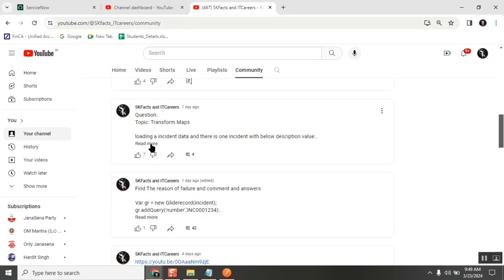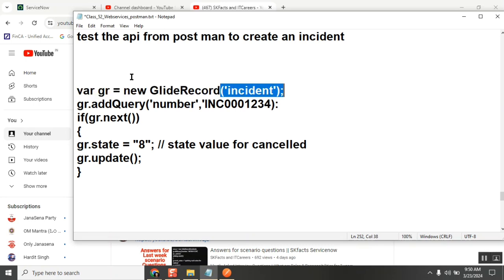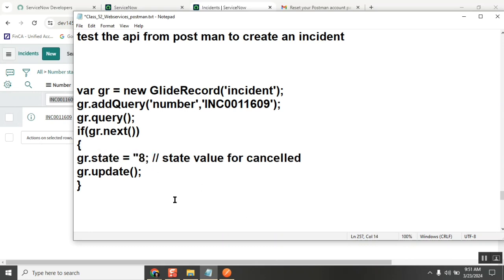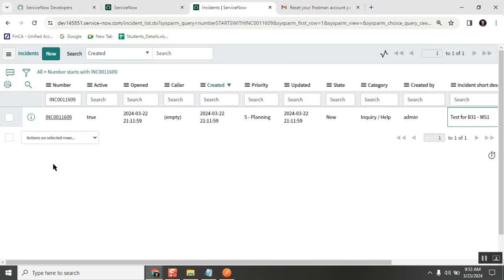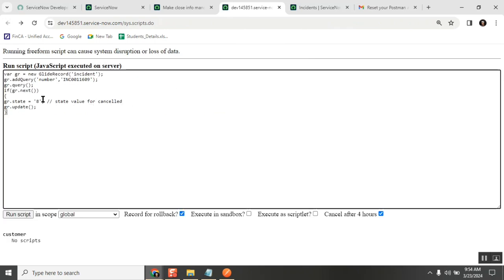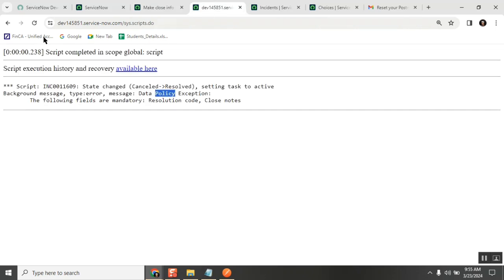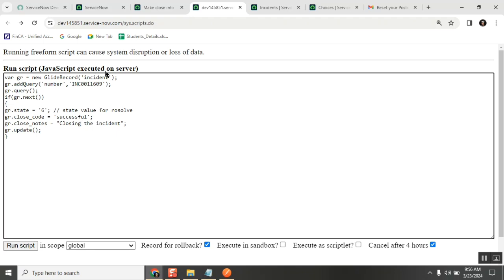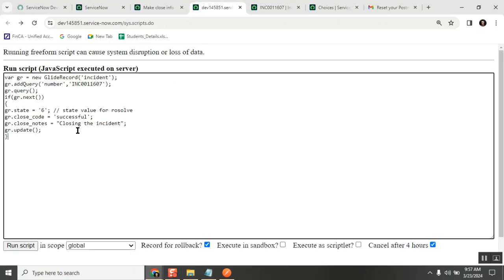ServiceNow Scenario Questions Answer